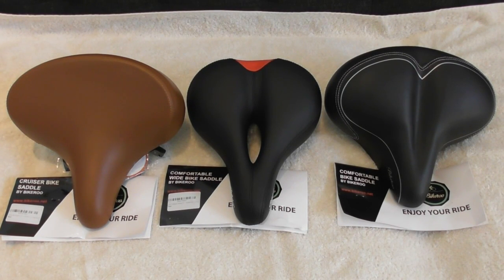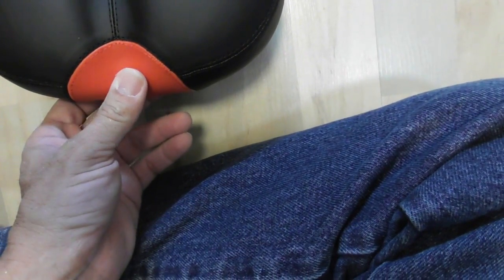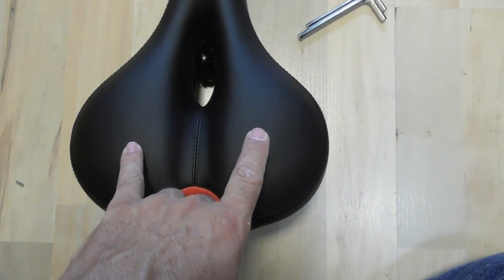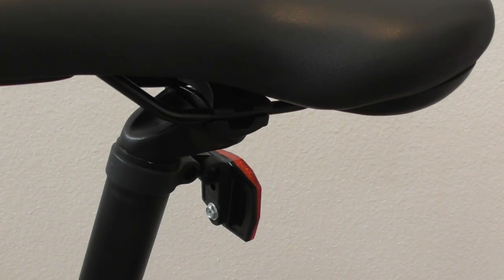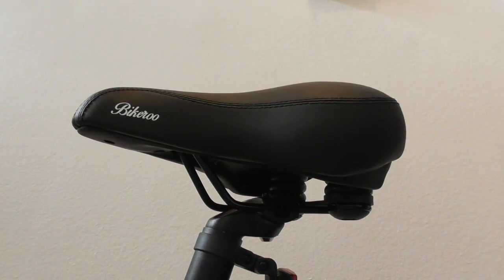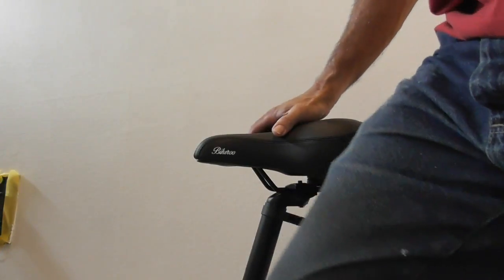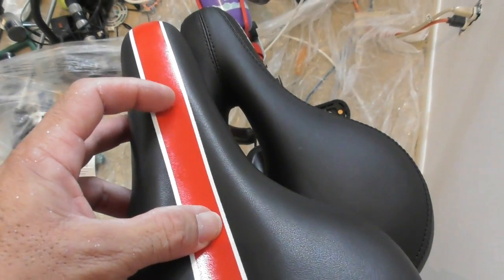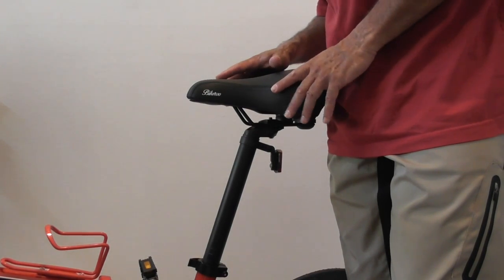BIKEROO BEST most Comfortable Cycling Bike Bicycle SEAT Saddle Review Should You Buy This?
Bikeroo Wide Bicycle Seat with Soft Cushion - Comfort for Cruiser, Road Bikes, Touring, Mountain Bike and Fixed Gear 2.36 x 7.8 x 10.2 inches
Beach Cruiser Bike Seat Vintage Brown

Comfortable Wide Bike Saddle Black Red

Oversized Comfortable Bike Saddle Black